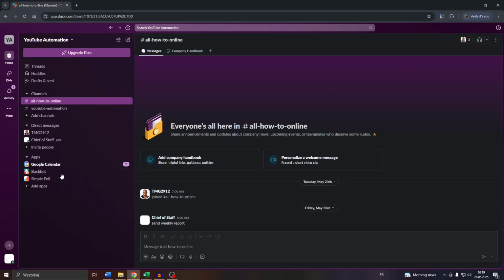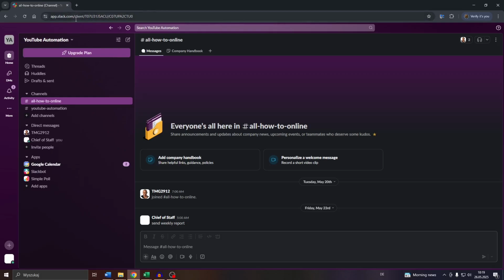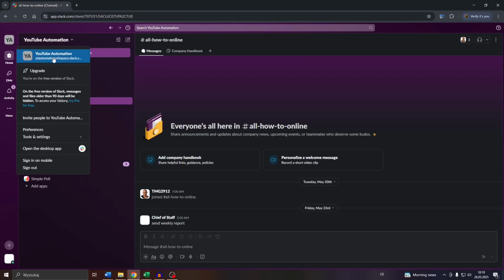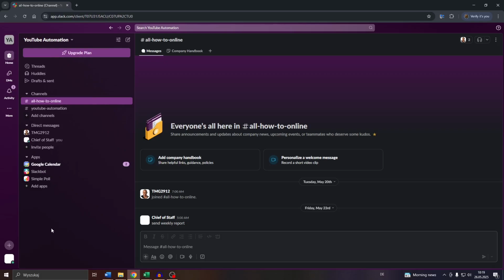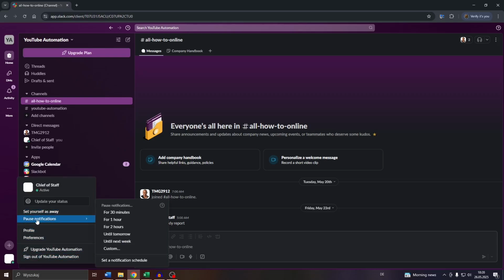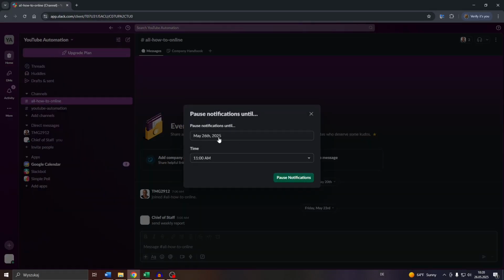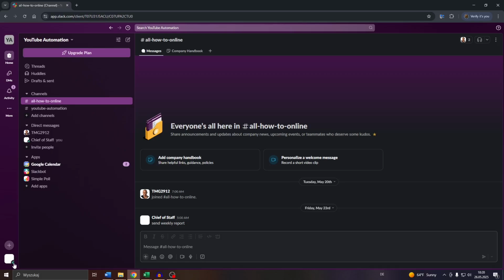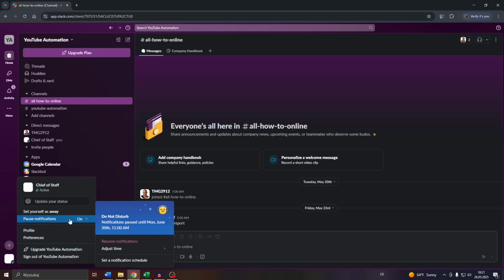How to Pause Notifications on Slack | Notification Settings on Slack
In this tutorial we teach you how to pause notifications on Slack step by step. For example you may learn how to change notifications settings in your Slack workspace.

If you're learning about Slack, also check out how to delete a general channel on Slack